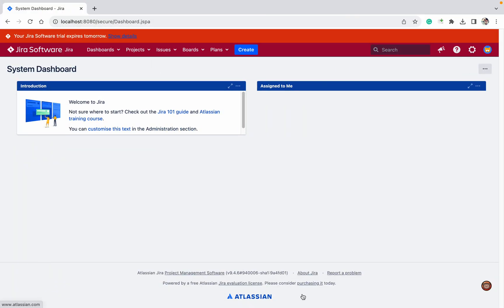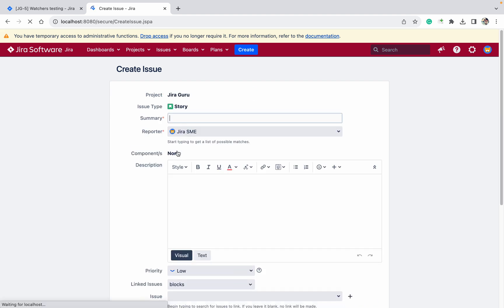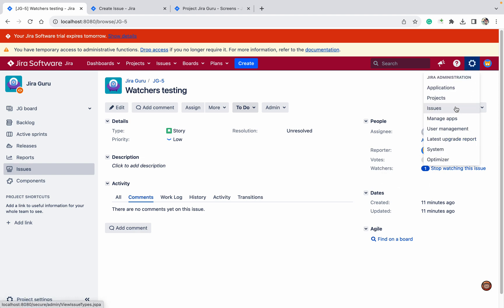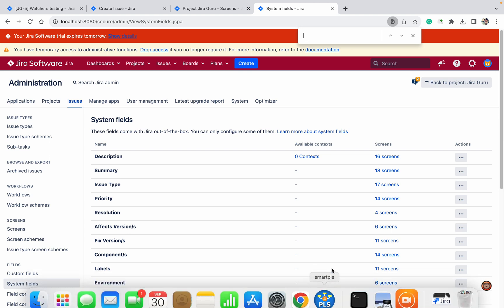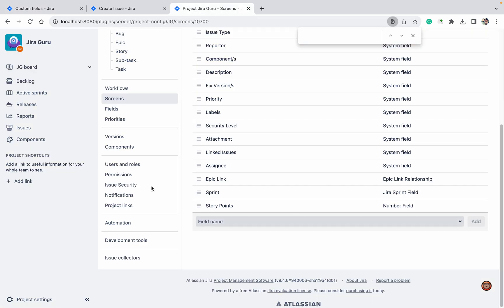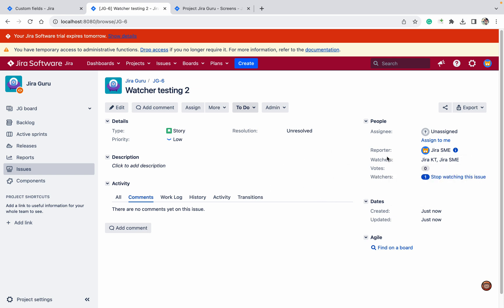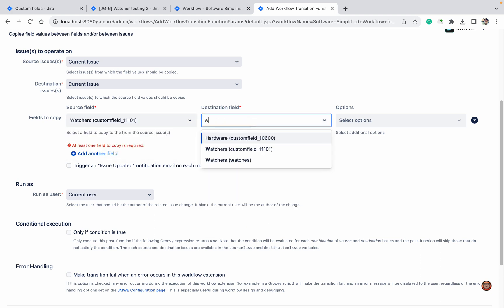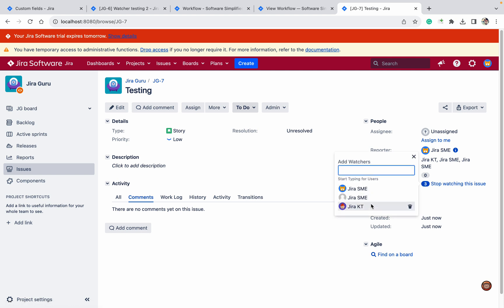Adding Jira Watcher Field in Create Screen (No Plugin Needed) - Quick Tutorial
Learn how to effortlessly incorporate the Jira Watcher field into your create screen without relying on third-party plugins. In this tutorial, we provide a step-by-step guide to configure Jira settings, granting you the ability to assign watchers right from the start of an issue's lifecycle. Streamline your project management and improve communication without any additional software—watch now!